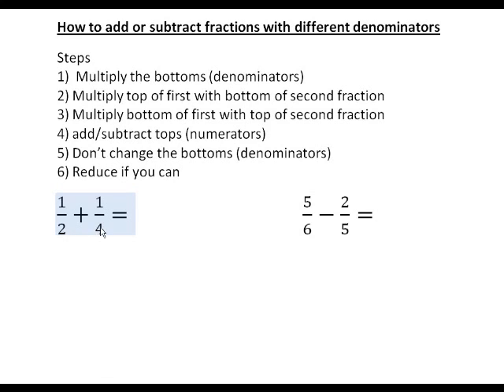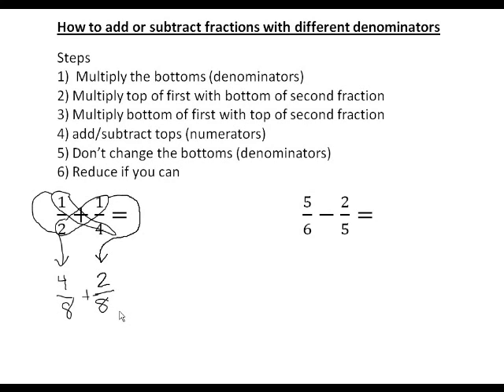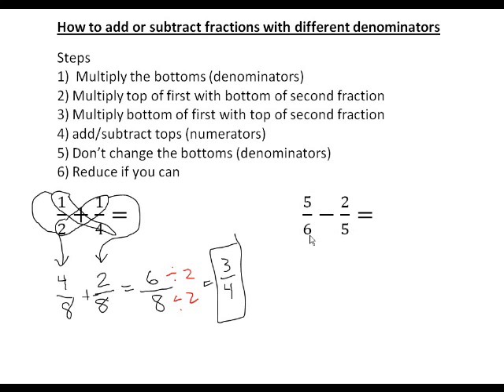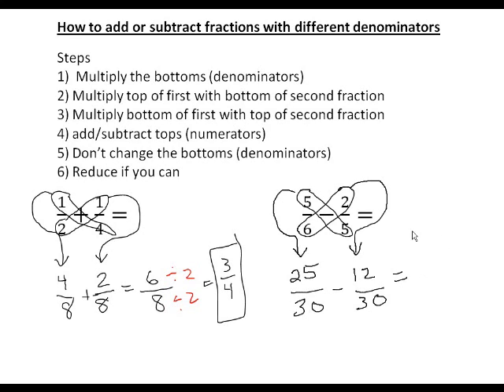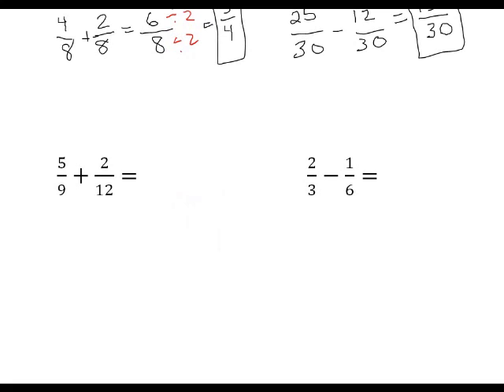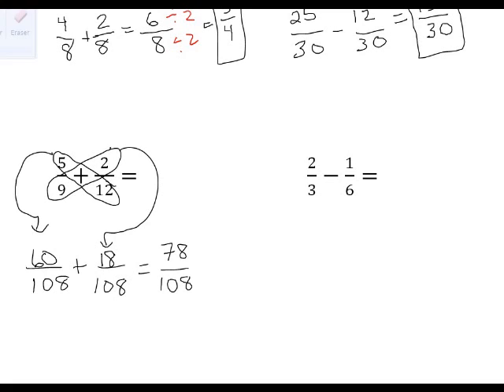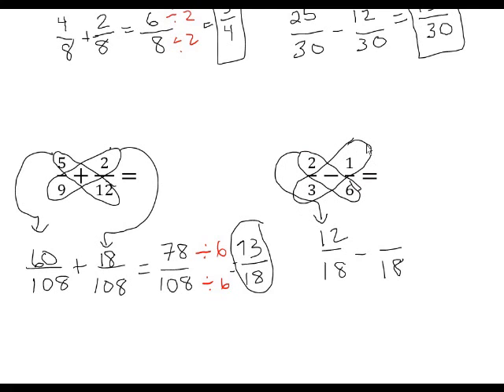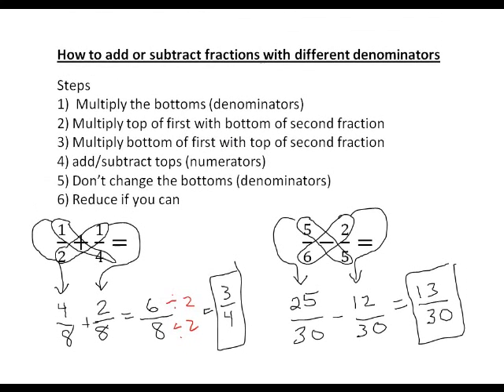Add Fractions with different Denominators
steps on adding and subtracting fractions with different denominators